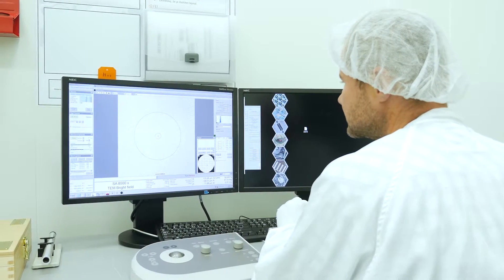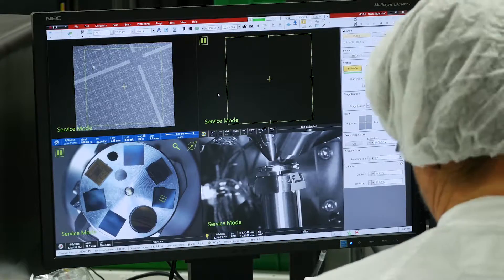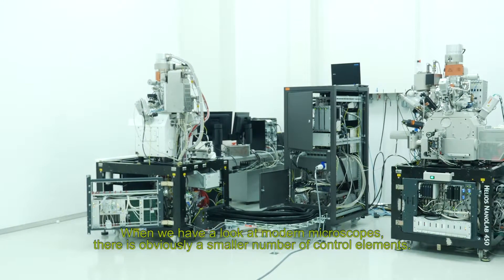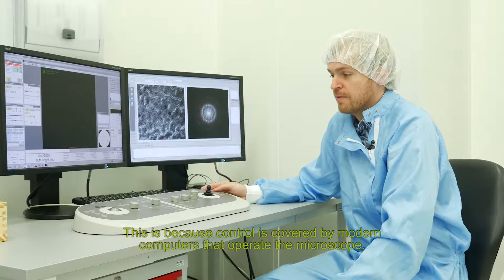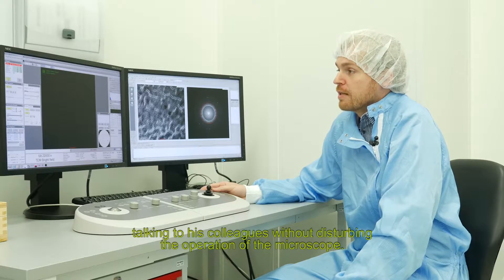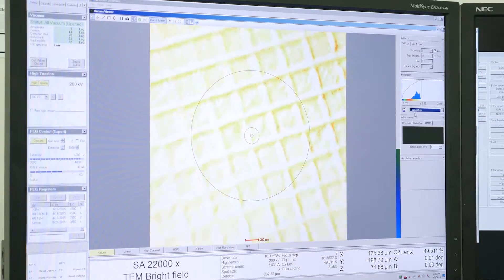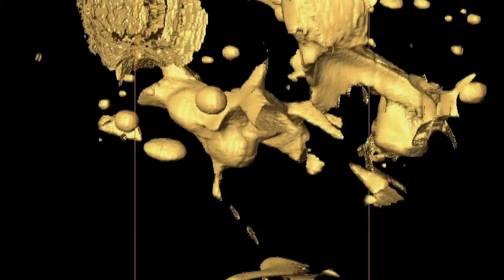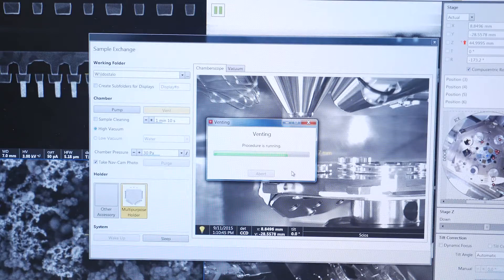6 Software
How to make  Microscope, Chapter 6

Control elements of the microscope are connected to the network, allowing the user to operate and control the microscope from the next room or from thousands of miles away. Apart from controlling the computer and its operation, the software also communicates with the user through the user interface. The image obtained with the detectors in the microscope chamber is projected onto the screen for the user to see. The software also makes it possible to look at the sample in different ways, making it easy to find the optimal positions for a particular purpose.